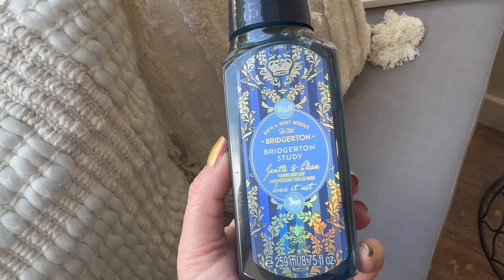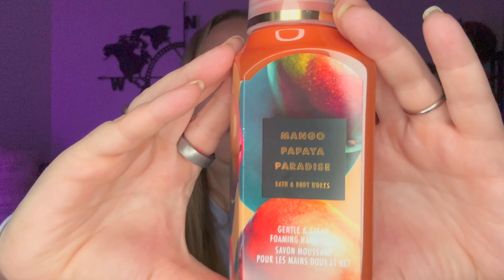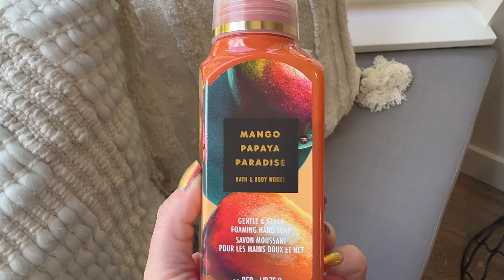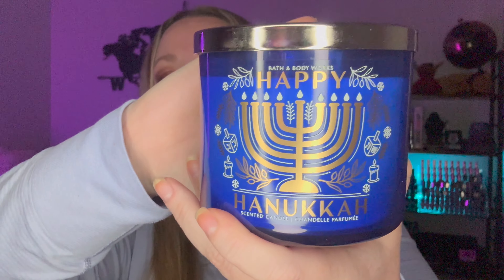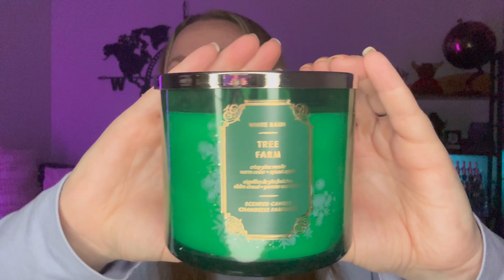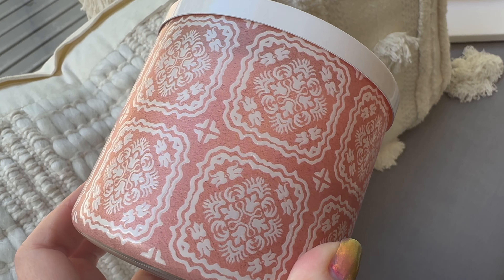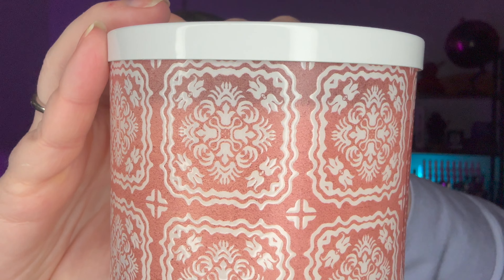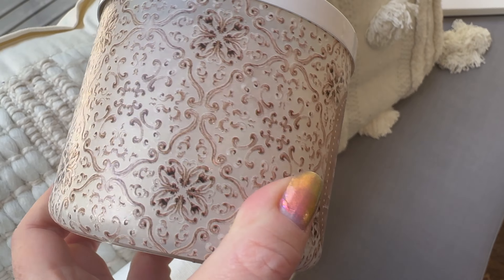BATH & BODY WORKS HAUL: FINAL SAS PURCHASE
Hello everyone! I have a bonus video for you today.  It's my last  BATH & BODY WORKS SAS haul!  Woohoo!  So there will be another haul coming soon.  Thank you all so much for your support.

Snap Chat: CanadaKim1978
***Nelson’s IG: adventure_submariner